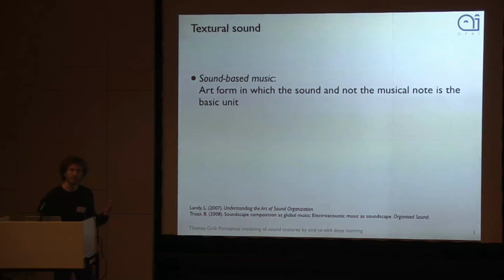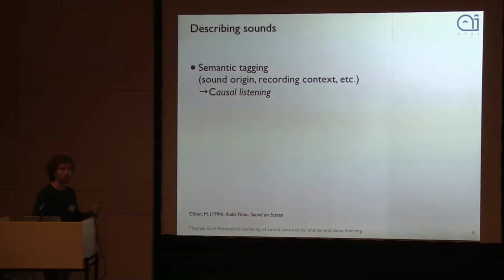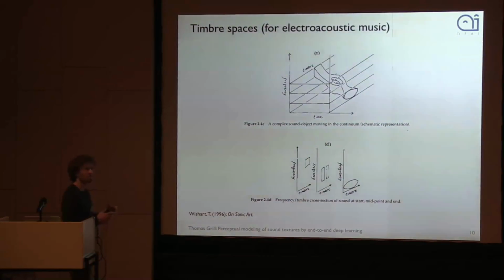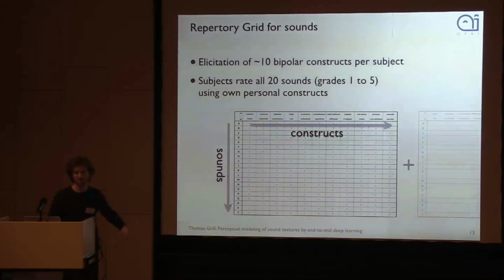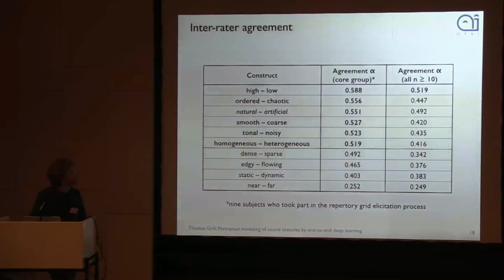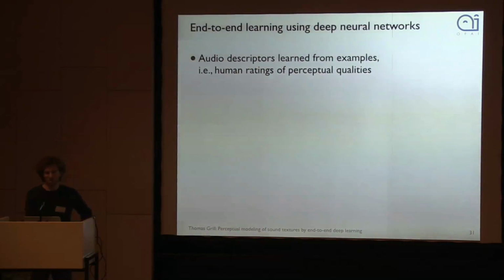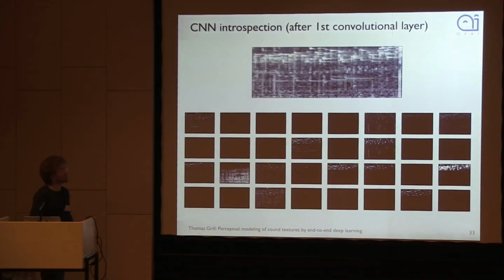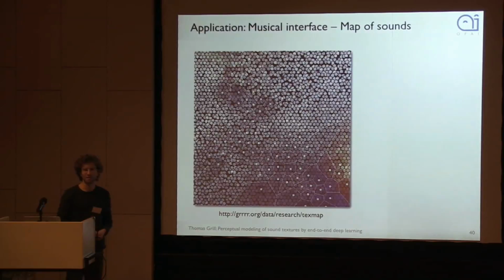Thomas Grill: Perceptual Modelling of Sound Textures by Use of End-to-End Deep Learning